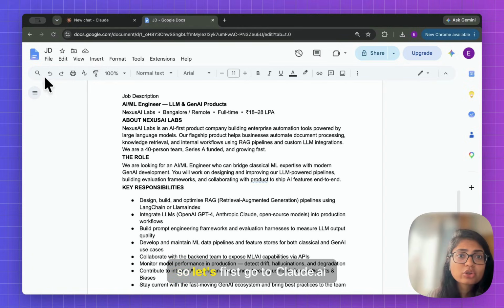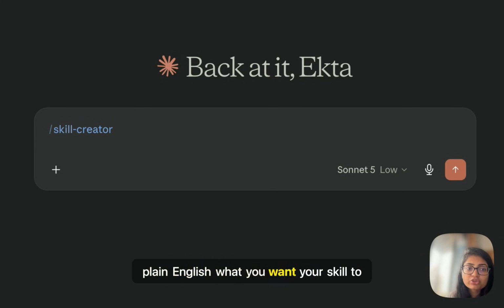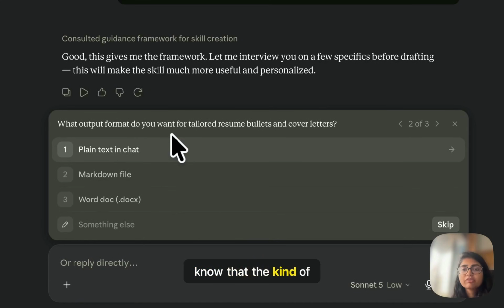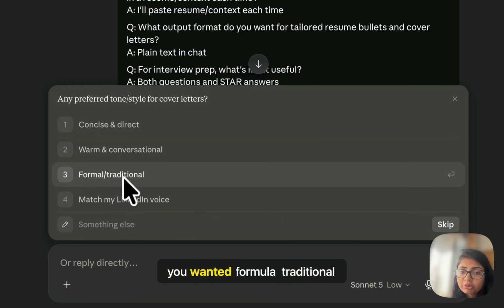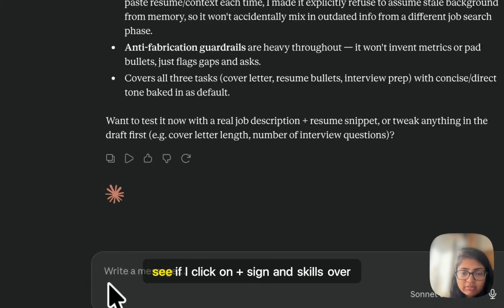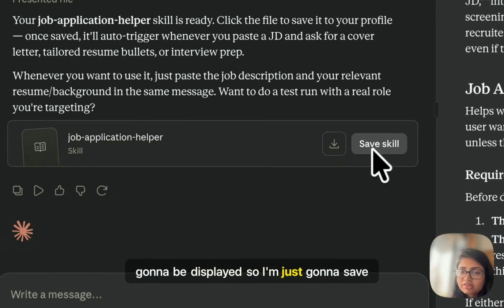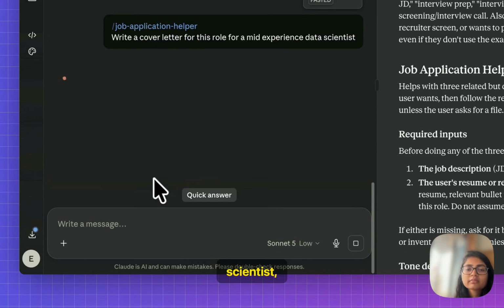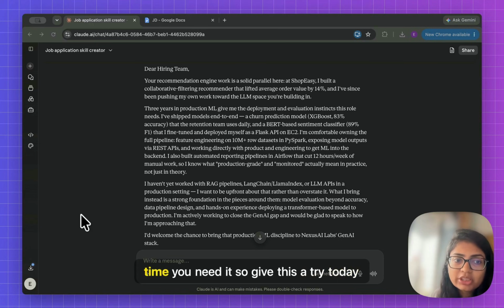1 Prompt. 60 Seconds. A Cover Letter That Actually Gets Responses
Writing a cover letter for every job application is exhausting. Most people either skip it or copy-paste the same generic one — and hiring managers can tell.

In this video, I show you how to use Claude AI to write a tailored, professional cover letter in under 5 minutes — using just your resume and the job description.

No writing skills needed. No templates. Just one prompt.

🎬 This video was recorded using Drishti Studio — a macOS screen recording app with smart auto-zoom, AI captions, and 4K export. Check it out

Chapters -

0:00 – Job hunting is exhausting — there's a better way
0:25 – Why Claude forgets you every time
1:00 – What is a Claude Skill?
1:30 – Setting up your Job Application Skill (demo starts)
2:30 – Answering Claude's follow-up questions
3:45 – Using the skill for a real job application
5:10 – Why this works for non-technical people
5:55 – Try it yourself — it's free